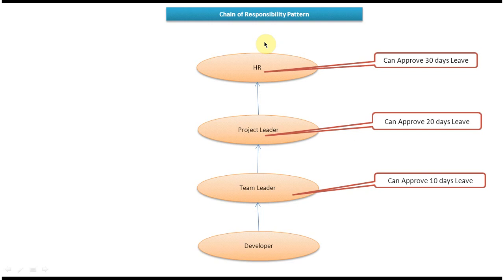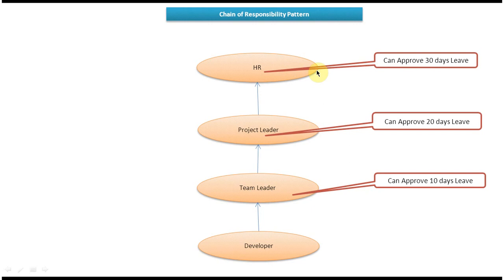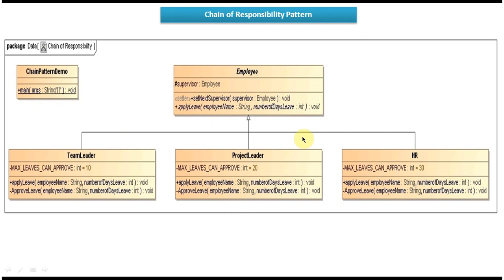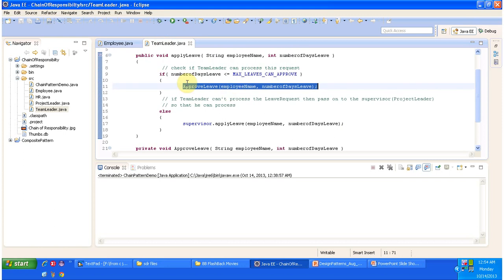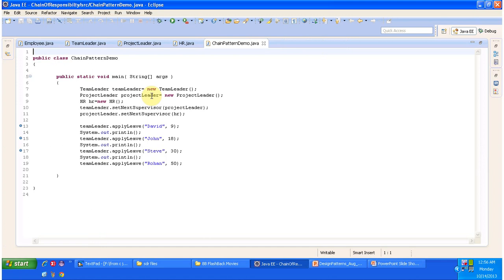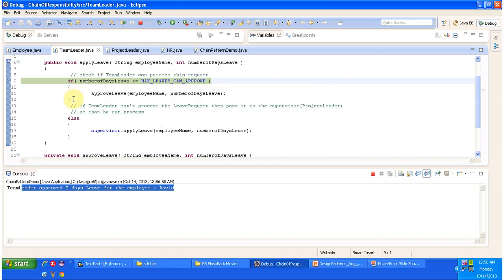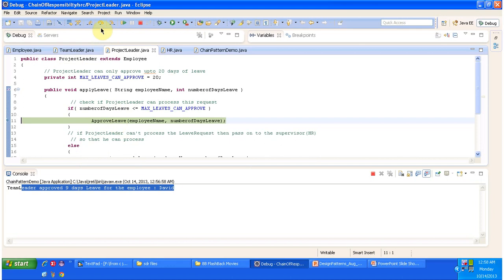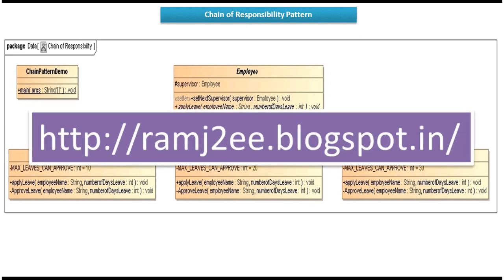Chain of Responsibility Design Pattern Implementation: Single Receiver Handling Approach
In the implementation of the Chain of Responsibility design pattern where only one receiver handles the request, the responsibility is passed along a chain of handlers until one of them processes the request. Here's a detailed YouTube description:

Title: Chain of Responsibility Design Pattern - Implementation (Single Receiver Handling)

Description:
Welcome to our tutorial on implementing the Chain of Responsibility design pattern with a single receiver handling the requests. In this video, we delve into how this powerful pattern can efficiently manage requests by passing them along a chain of handlers until one of them can effectively handle it.

In this implementation, we explore the concept of having just one receiver responsible for processing requests. Each handler in the chain either processes the request or passes it to the next handler in the sequence, ensuring that the responsibility is dynamically distributed based on the nature of the request.

Key Points Covered:
1. Introduction to the Chain of Responsibility pattern.
2. Explanation of the implementation approach with a single receiver handling requests.
3. Understanding how the pattern dynamically delegates responsibility along the chain.
4. Illustration of the implementation through code examples in a programming language of your choice (e.g., Java, Python, C++).

By the end of this tutorial, you'll have a comprehensive understanding of how to implement the Chain of Responsibility design pattern with a single receiver, empowering you to effectively manage and process requests in your software projects.